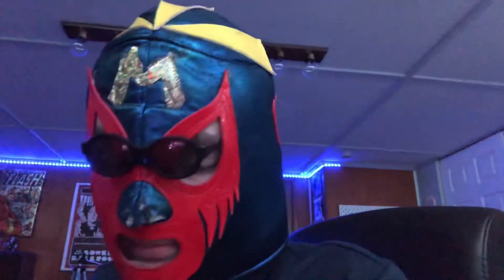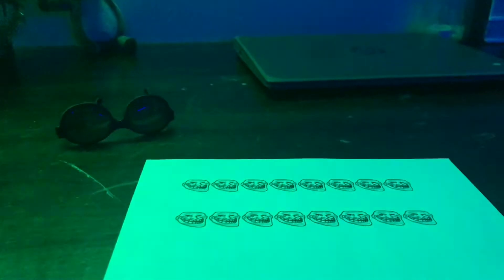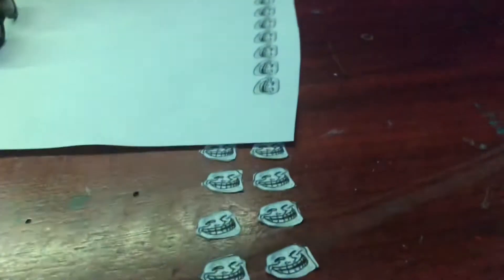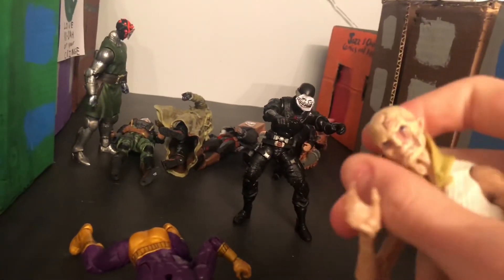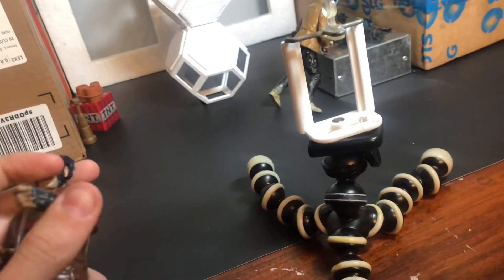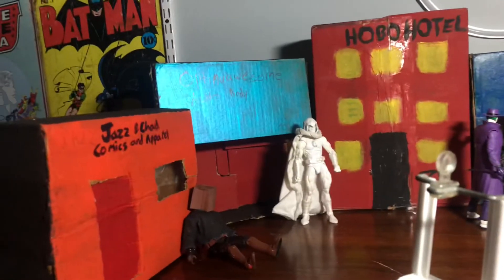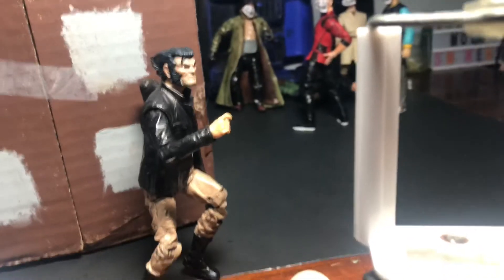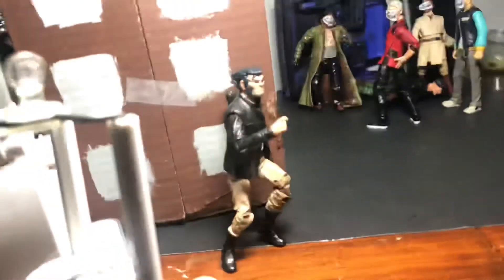Friendship 3 Behind the scenes footage!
Please follow the friendship Instagram account for future updates